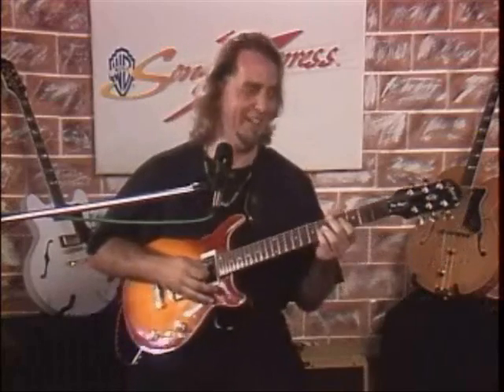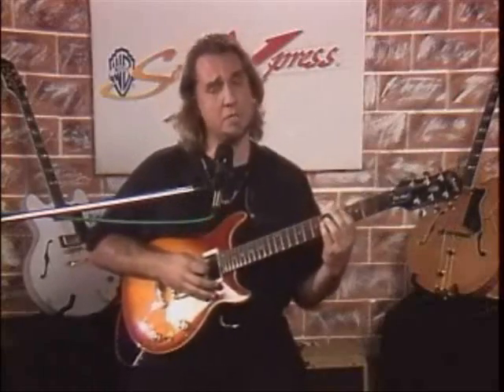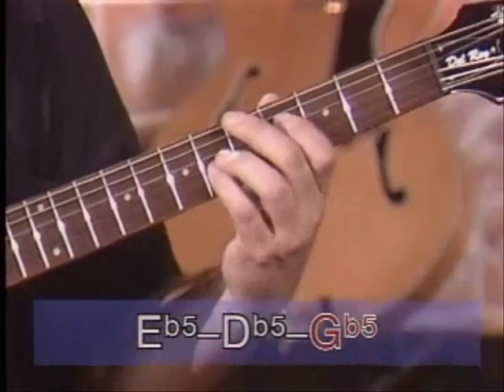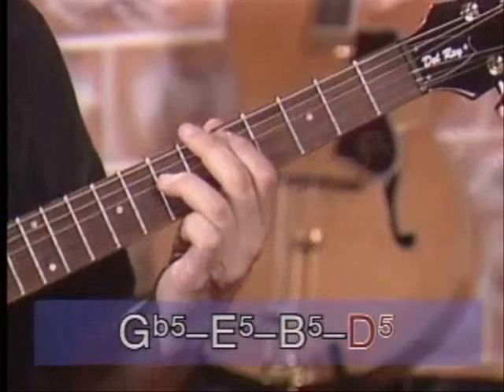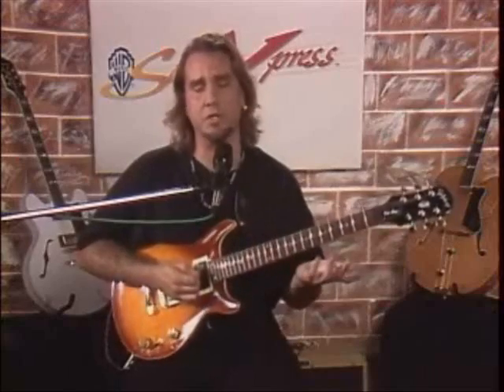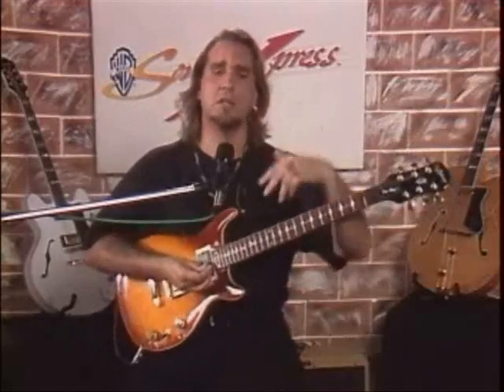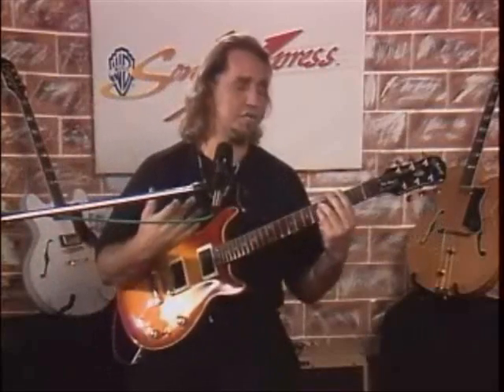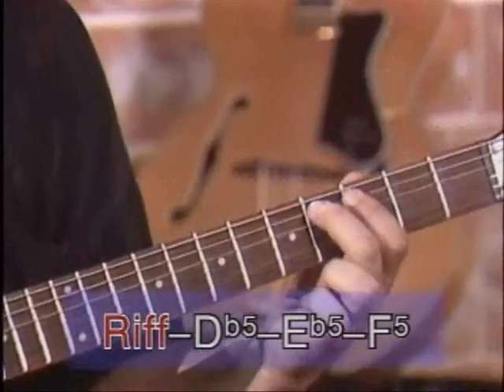Aqualung - Guitar Lessons by SongXpress (Part 2)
Part 2 of the guitar lesson of Aqualung by Jethro Tull. Made by SongXpress. Enjoy!
THIS IS NOT MADE BY ME! I FOUND THIS ON THE WORLD WIDE WEB AND POSTED IT ON YOUTUBE